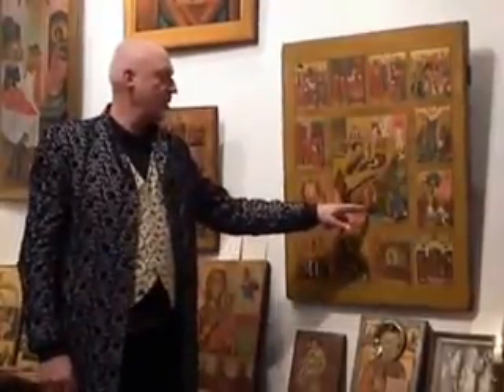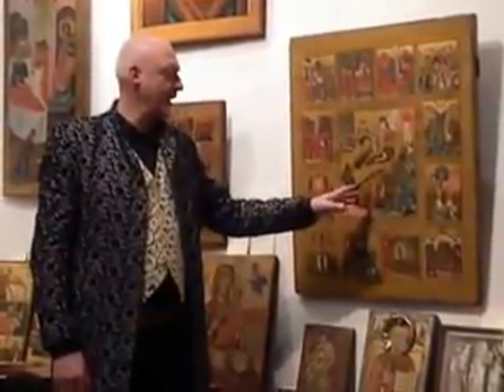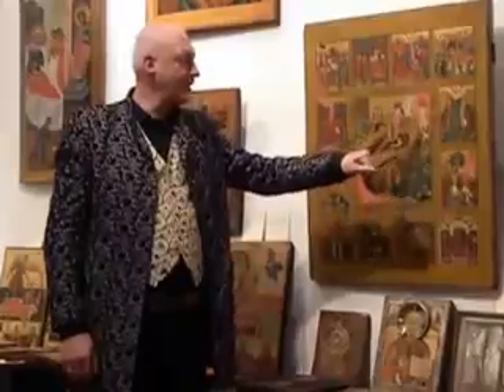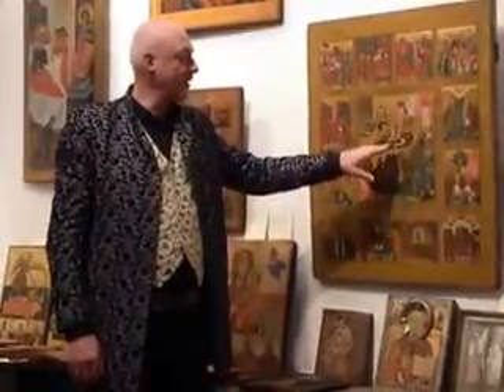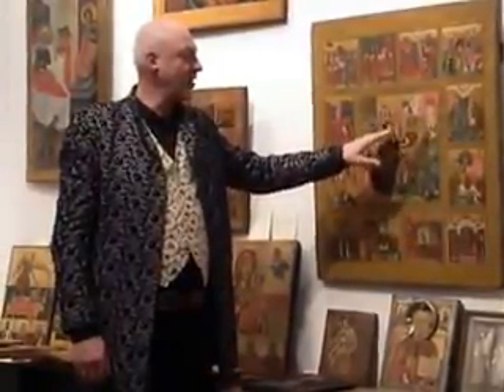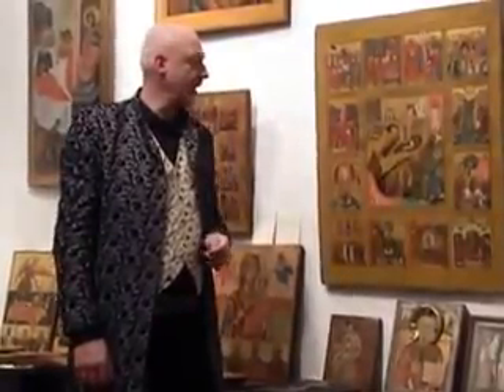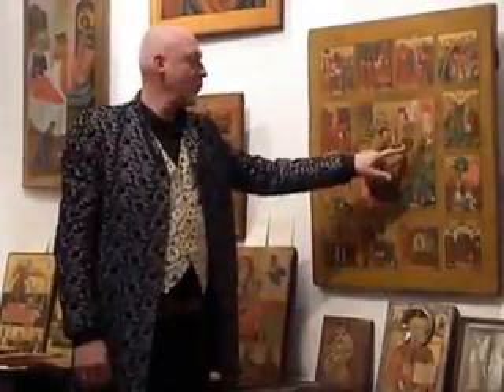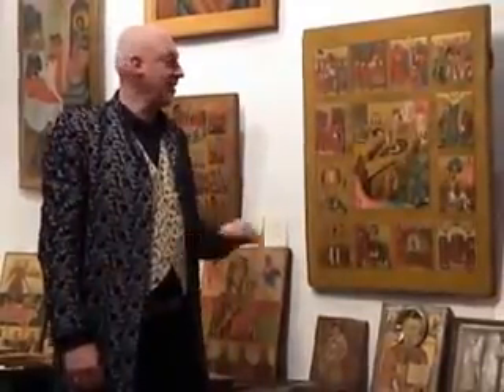Oude Russische Ikonen Kopen Amsterdam Nederland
Oude Rusische Ikonen kopen Amsterdam.  Antieke Rusische ikonen te koop Nederland. Old Russian Icons for Sale Amsterdam. Antique Russian icons Amsterdam.